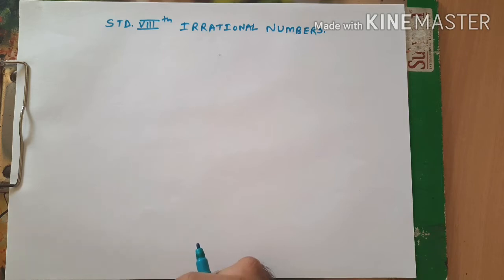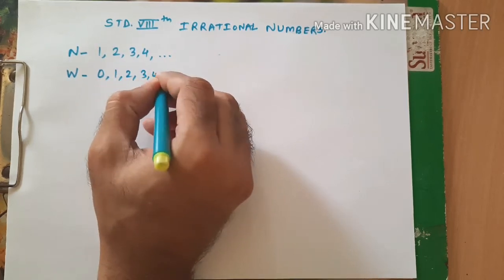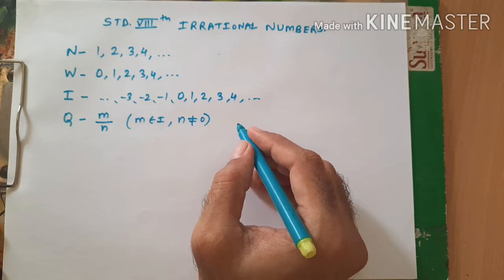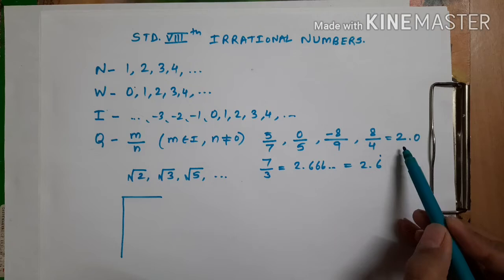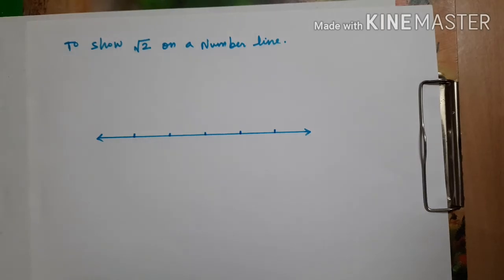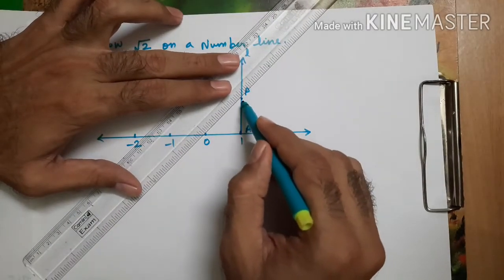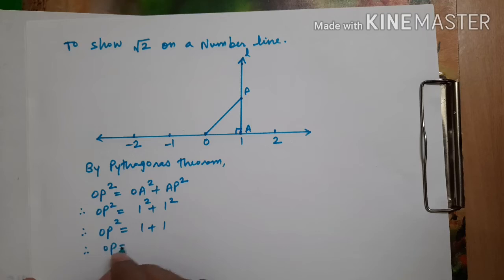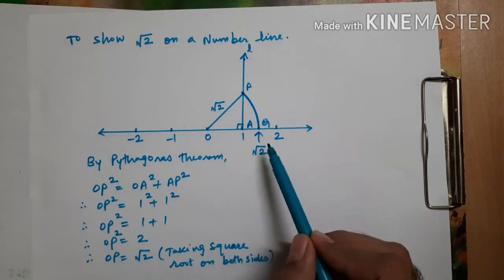IRRATIONAL NUMBERS Std 8 Maths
Irrational Numbers
Showing Irrational Numbers on a Number Line